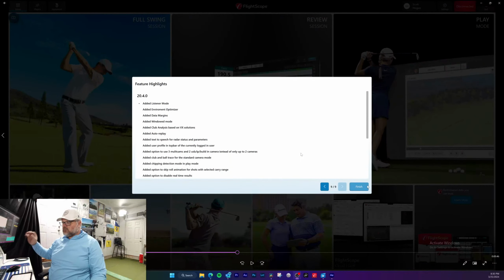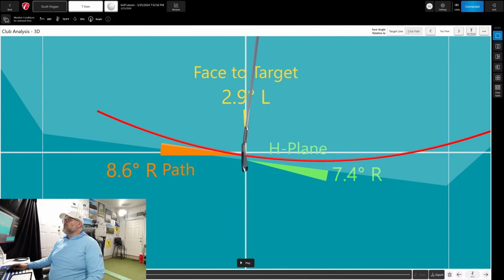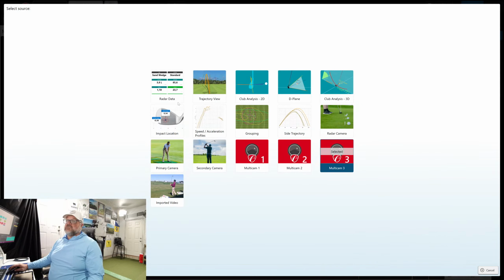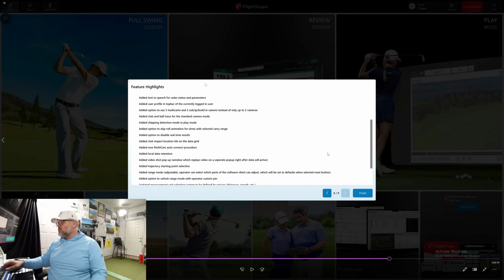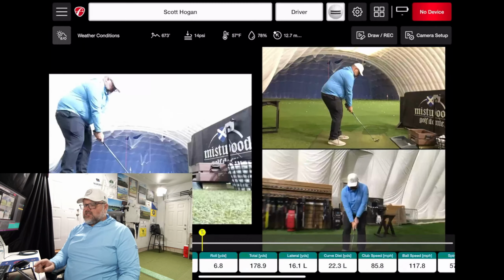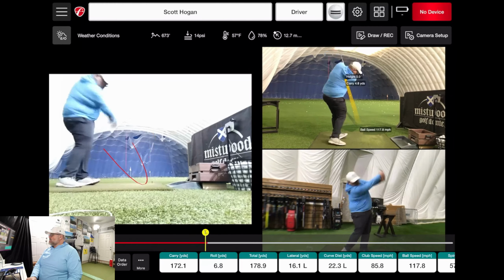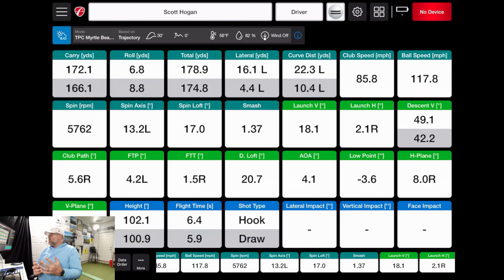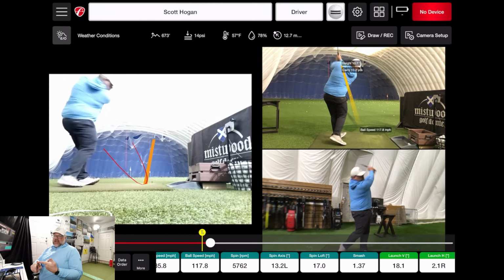Flightscope HUGE UPDATES REVIEW!